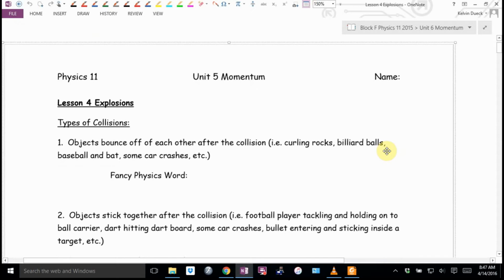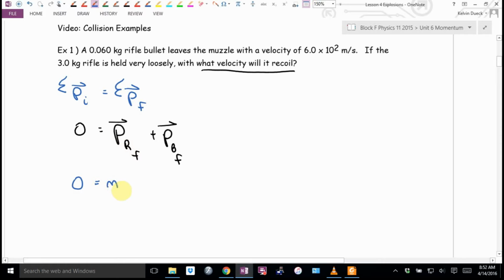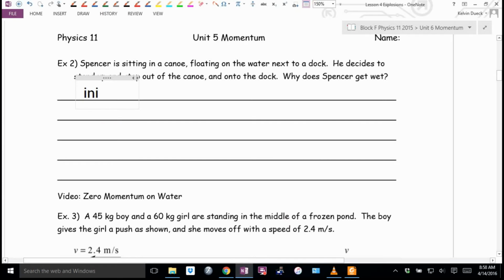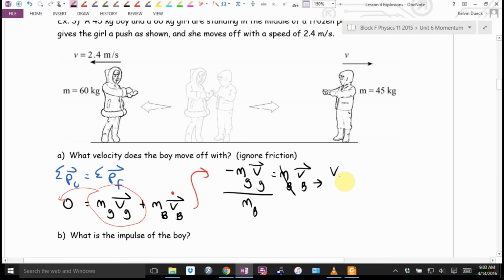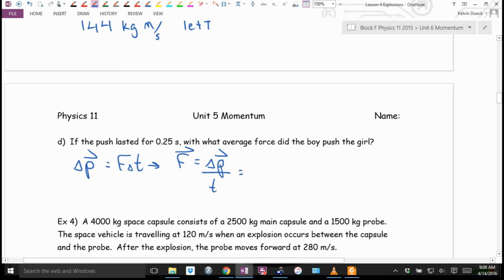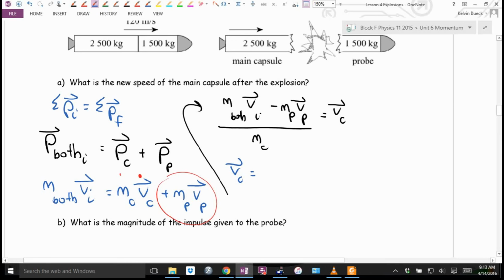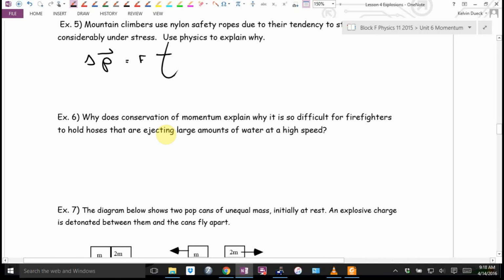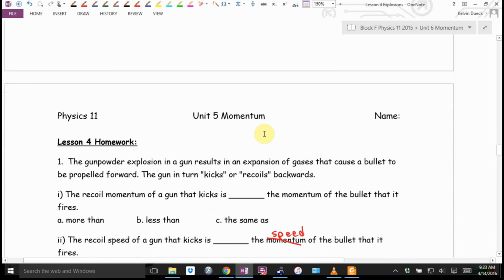Physics 11 U6L4 Explosions